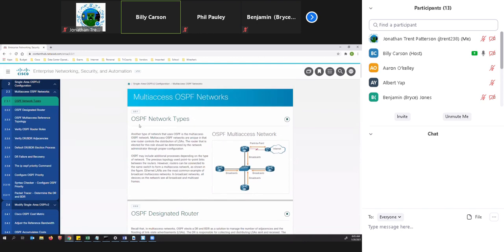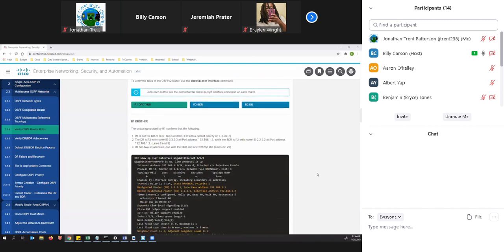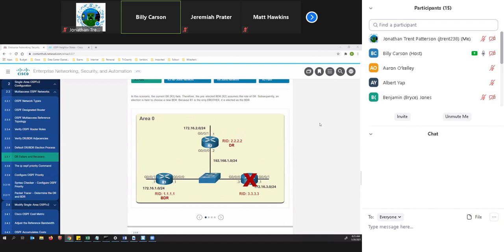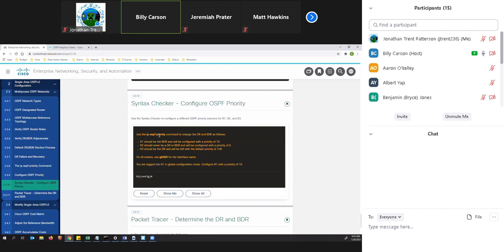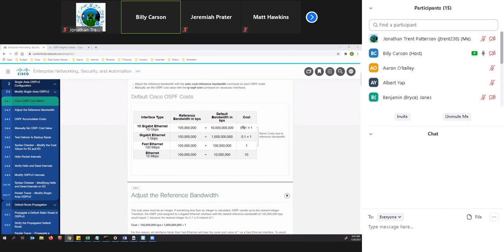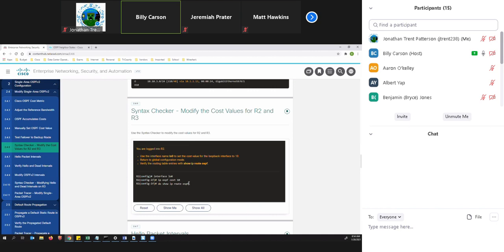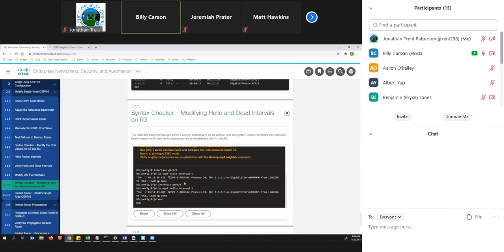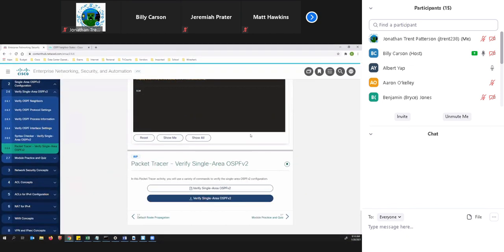Zoom Meeting 2021 01 28 08 05 00